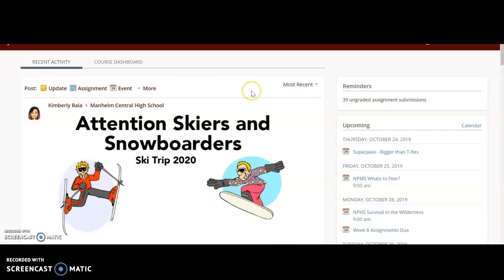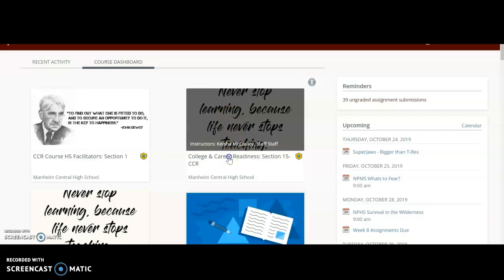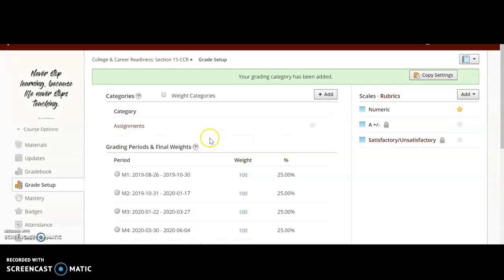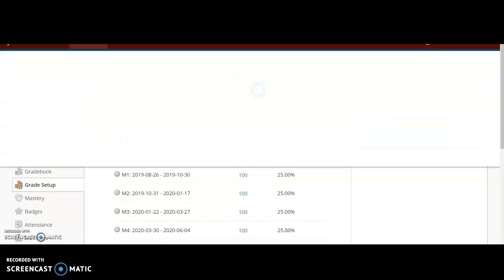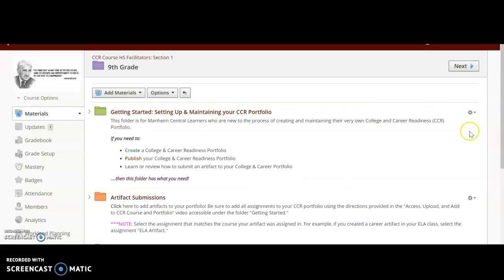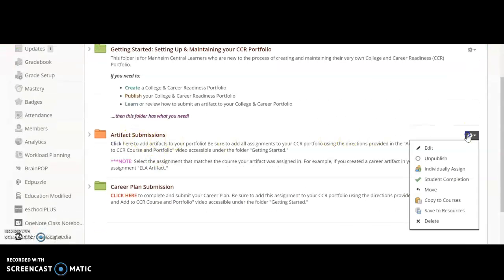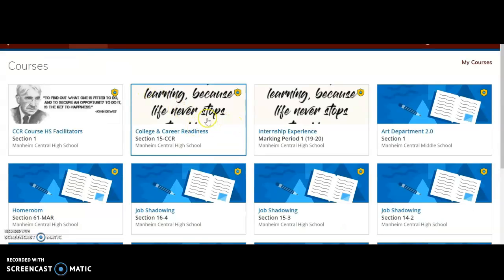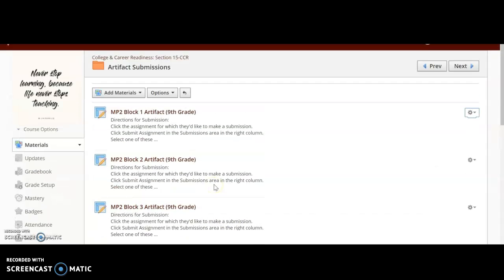Setting Up Schoology Gradebook and Copying Folders